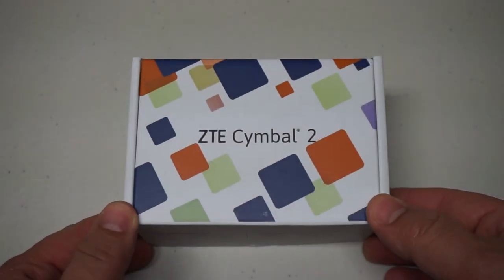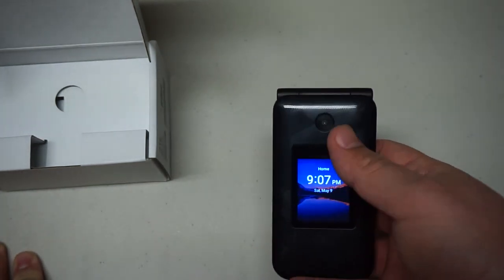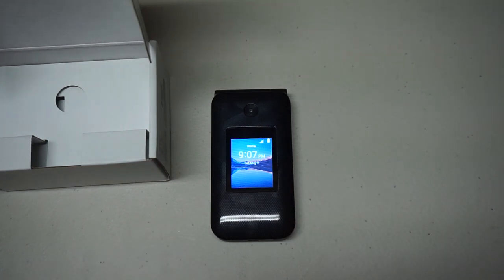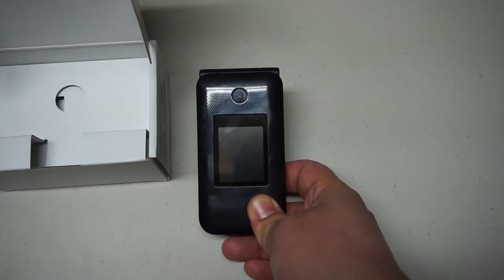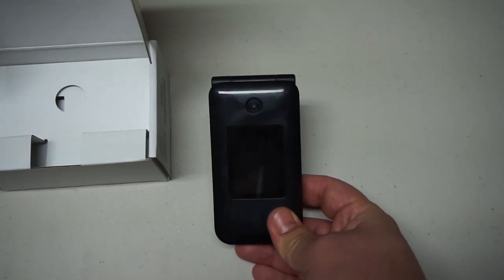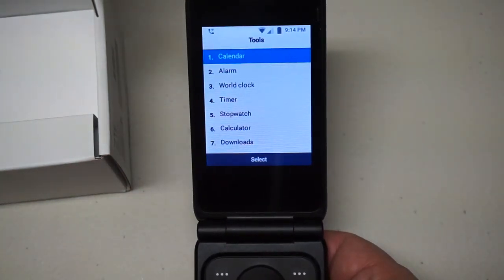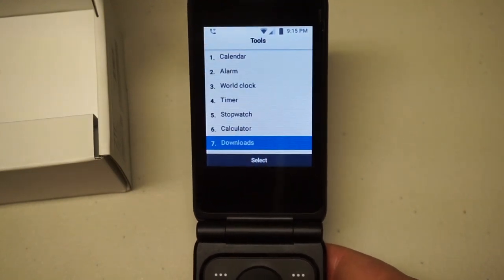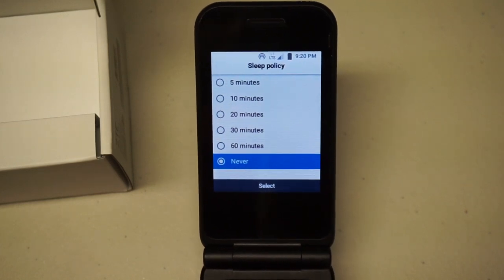Quick unboxing and review of the ZTE Cymbal 2 - Sleeper MIFI Device!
I purchased this feature phone from my provider because of two features:

1) It's cheap
2) It has a WIFI hotspot feature!